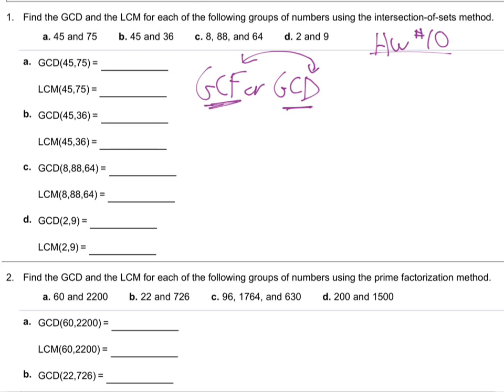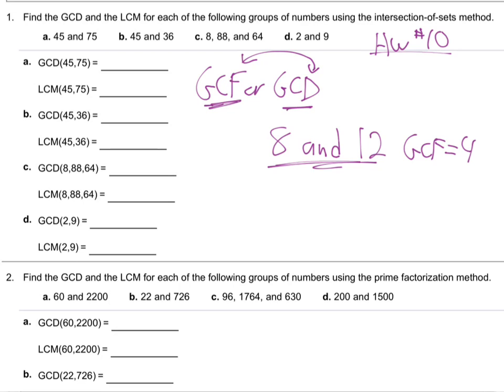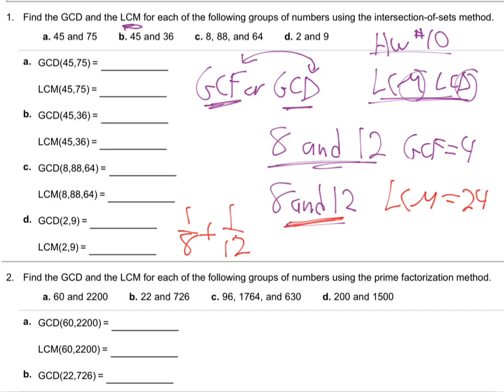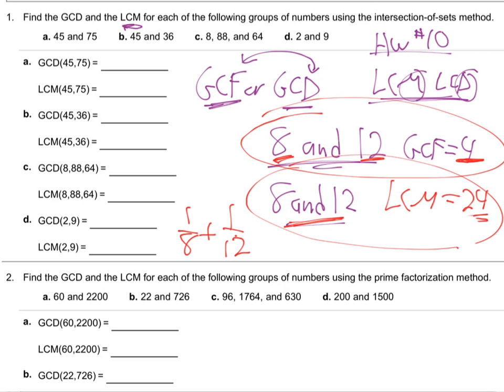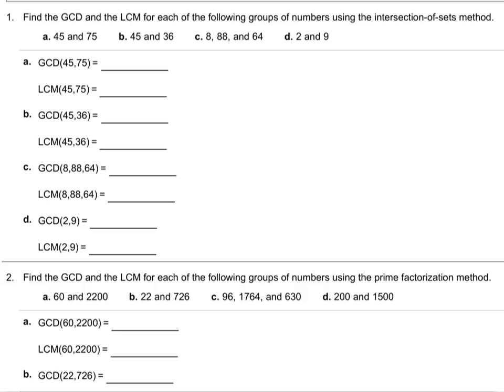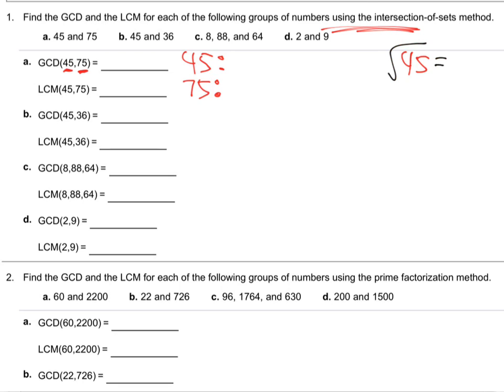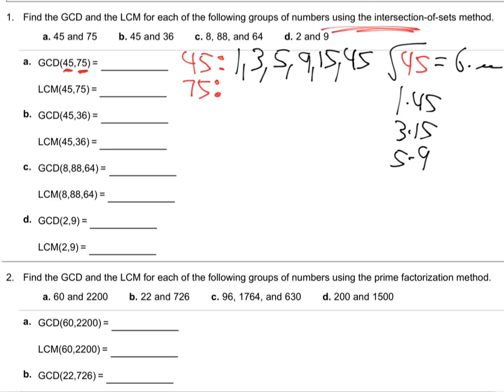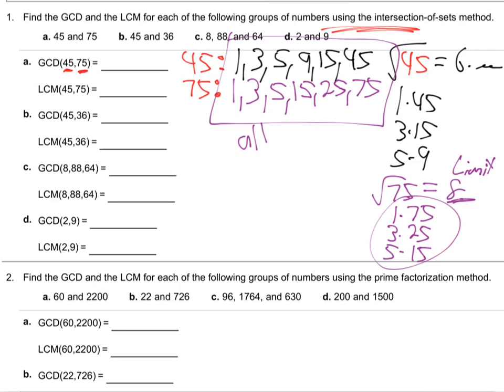m10a-u1 hw10 part1